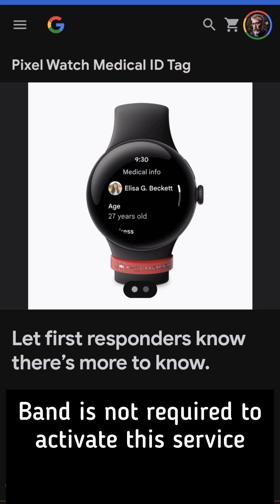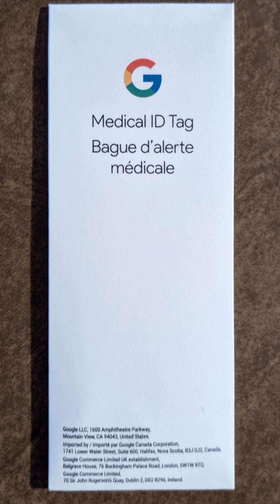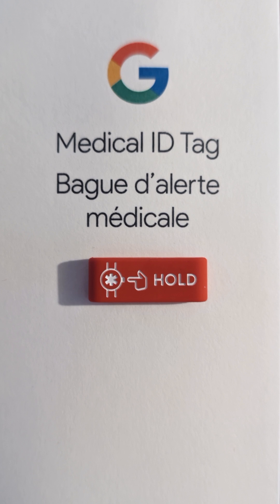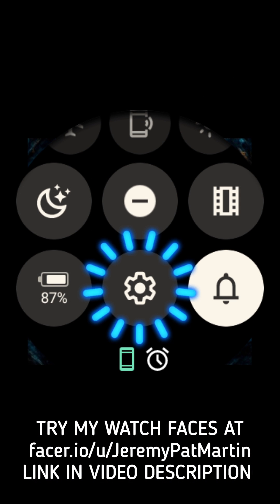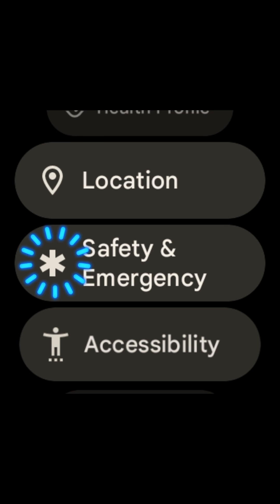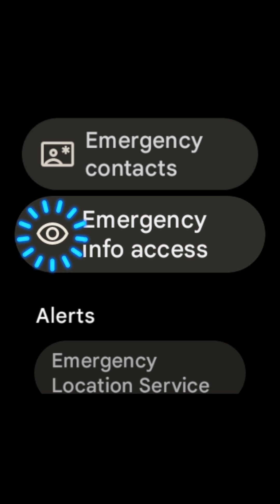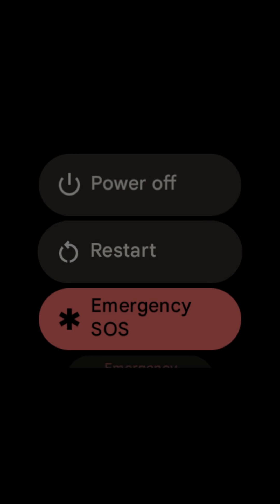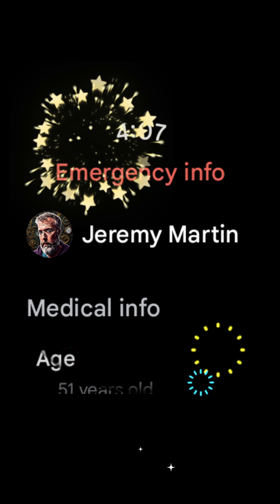Unboxing The Google Medical ID Tag and How To Activate Medical Info on your Pixel Watch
Allow anyone to access your medical information on your locked Google Pixel Watch. Medical ID tag not required to activate service.